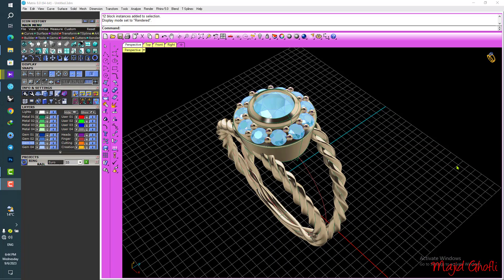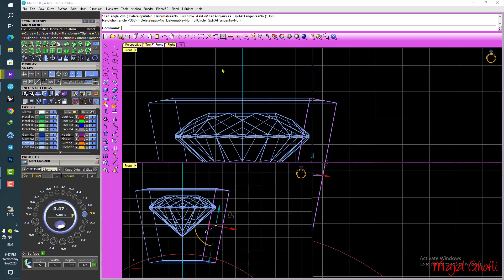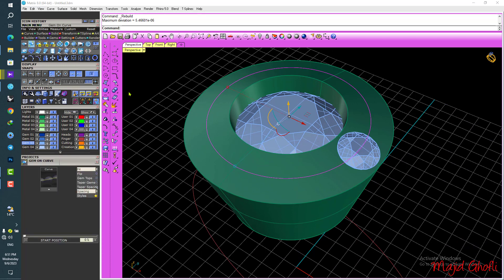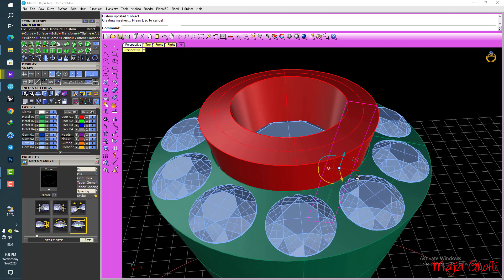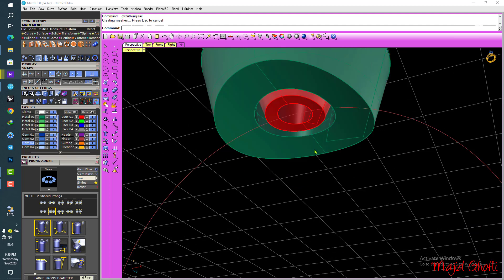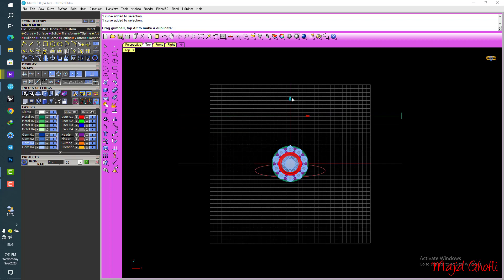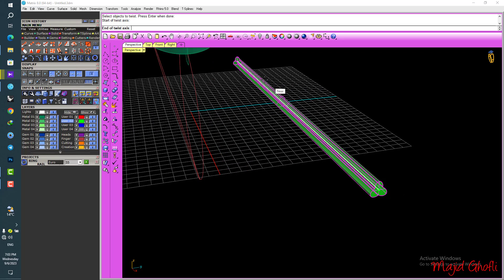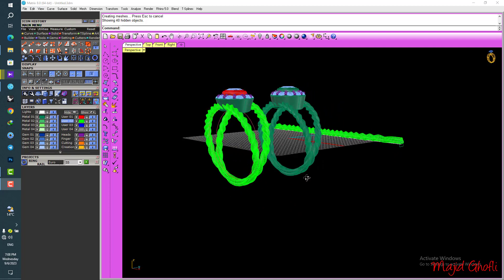Do you respect to your design! I will teach you.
Learning Jewelry Design With Majid Ghofli.
آموزش صفر تا صد طراحی طلا و جواهر

Create, don't copy.

درود به همگی
هرشب ویدئو جدید داریم با انواع سبک ها و ایده‌ های مختلف، لطفا سابسکرایب کنید و نوتیفیکیشن را روشن کنید تا به محض آپلود جدید اولین نفر بفهمید

Matrix
Rhino
Jewelry
3d Modeling
Models
How to create gold ring
How to design gold ring models
Simple command use in matrix
Create 3d
Matrix gold
Gemvision jewelry design
Gemvision classes
Gemvision tutorial design
Gemvision matrix 8, 9 tutorial
Jewelry
Diamond Jewelry
Jewelry Business
How to make jewelry
How to become jewelry maker
Jewelry
How to start a jewelry business
Jewelry making
Jewelry maker
Make jewelry
How to find jewelry manufacturers
How to start a jewelry design
Jewelry making
How to make silver jewelry
How to make gold filled jewelry
Handmade jewelry
How to silversmith
How to design jewelry